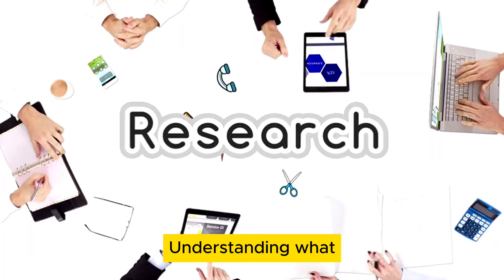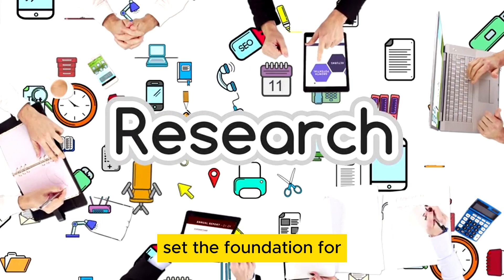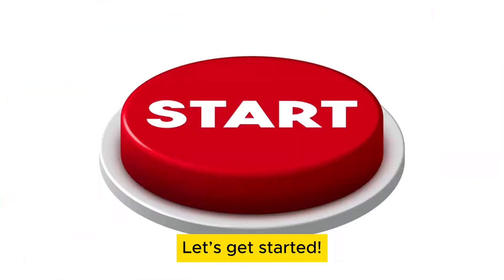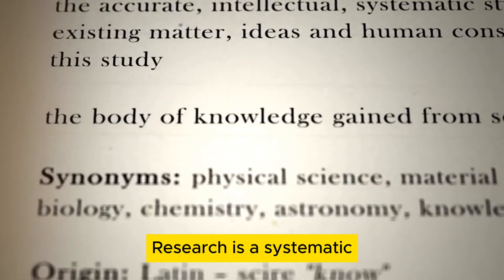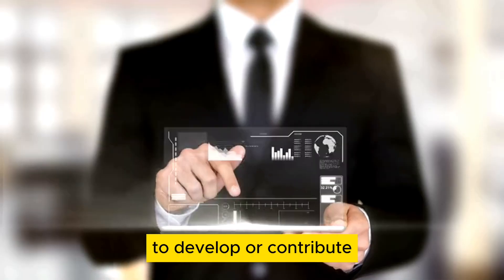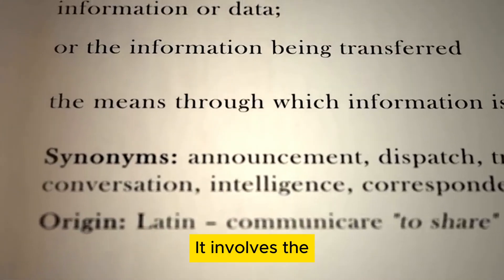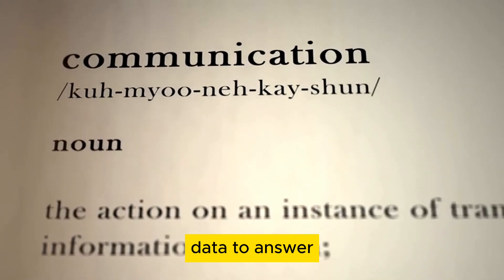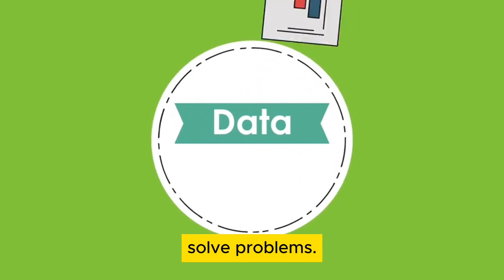Research Crash Course [Social Sciences] - Week 1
Welcome to the first week of our Research Crash Course!

This initial session is designed to lay a solid foundation for your understanding of research. We will begin by defining what research is and why it is essential across various fields, not just in education or linguistics. You will learn about the systematic nature of research, its role in discovering new information, validating existing knowledge, solving problems, and informing policy and practice.

We will discuss the importance of building on existing knowledge, encapsulated in the phrase ‘Standing on the Shoulders of Giants’. You'll understand how reviewing previous studies can help guide your own research efforts.

Furthermore, this week, we will focus on identifying research gaps—areas where more information is needed—and defining clear and specific research purposes. Crafting effective research questions is a critical skill you will develop, guiding your investigations and ensuring they are focused and relevant.

Through discussions, group activities, and case study analyses, you will get hands-on experience in applying these concepts. By the end of this week, you will have a solid grasp of the fundamental aspects of research, setting the stage for more advanced topics in the weeks to come.